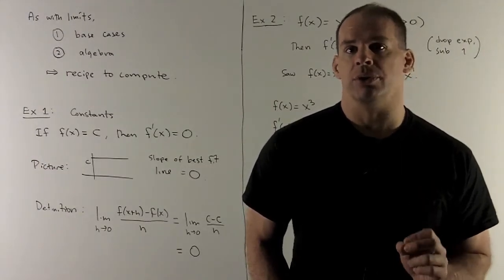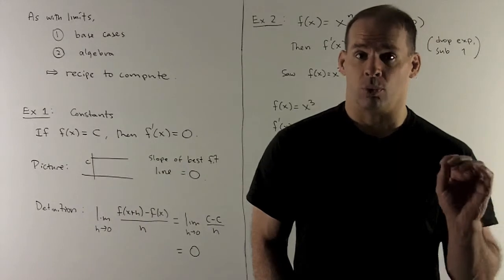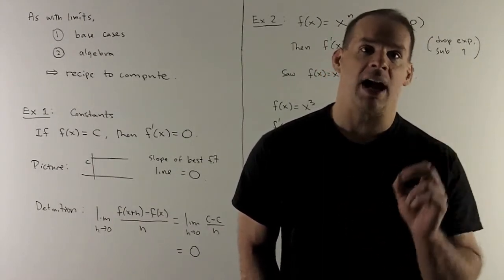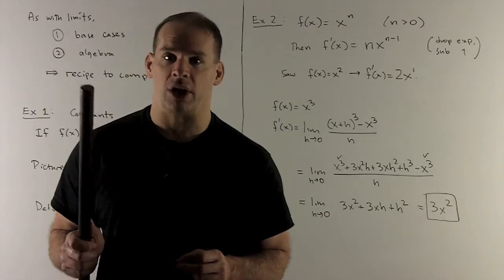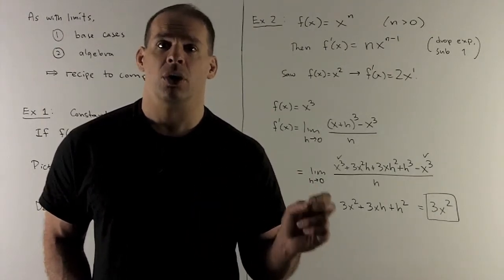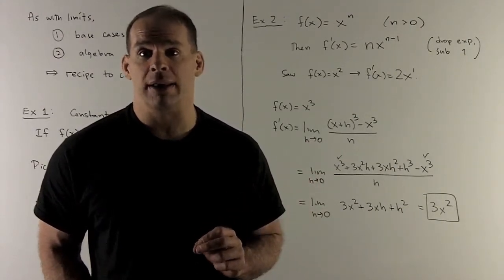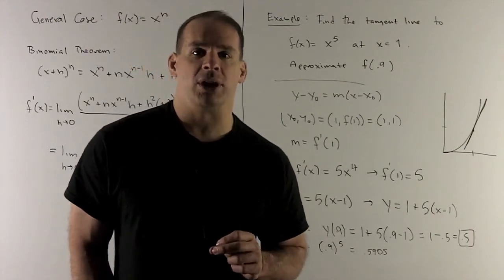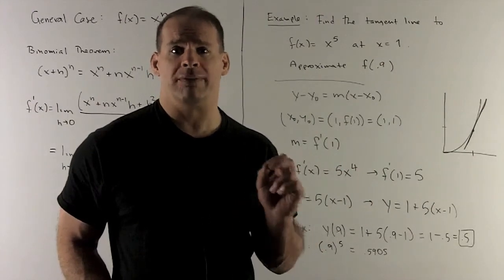Power Rule for Derivatives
Calculus:  We show that the derivative of f(x) = x^n is  f'(x) = nx^{n-1}.  We apply the rule to obtain the tangent line to f(x) = x^5 at x=1, and use it to estimate (.9)^5.